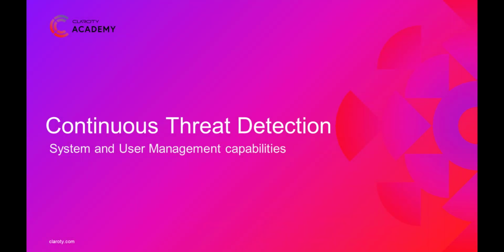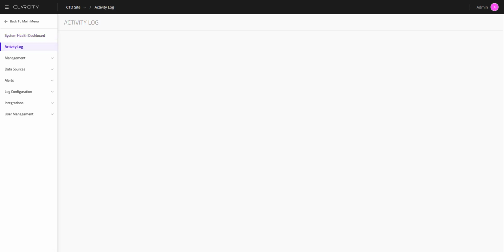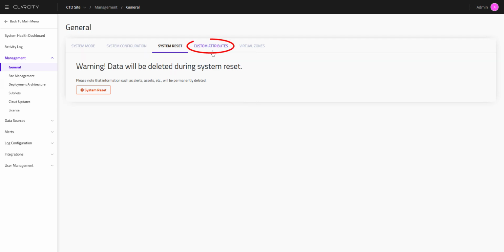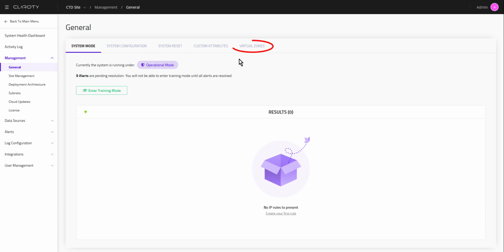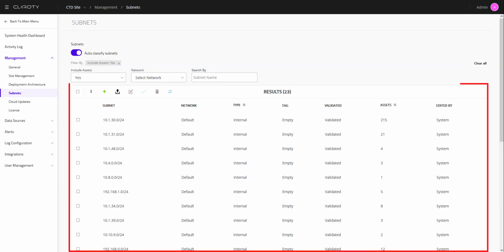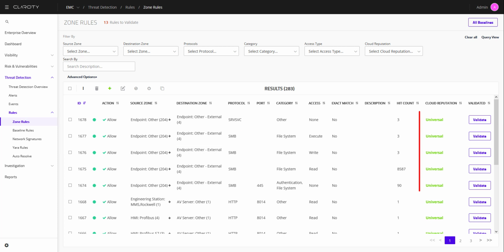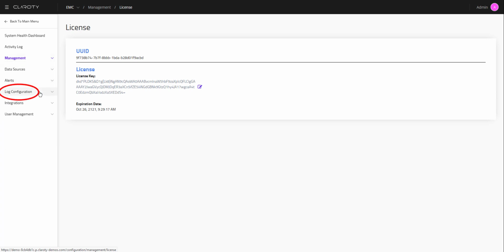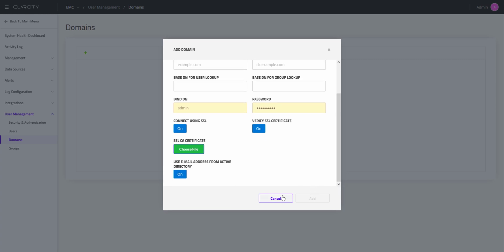Claroty CTD System and User Management - OLD